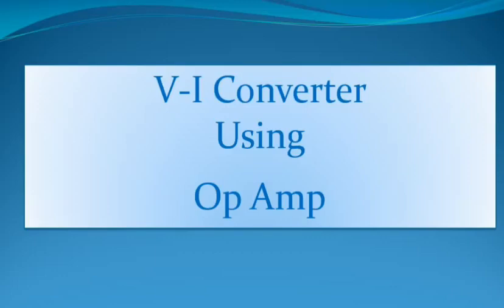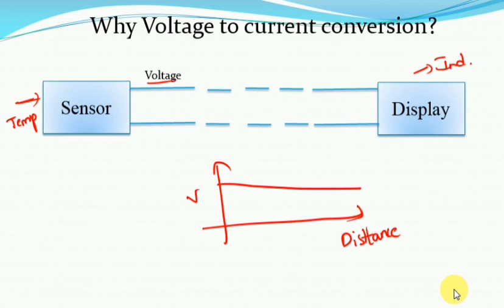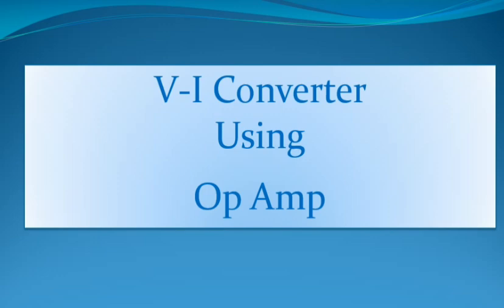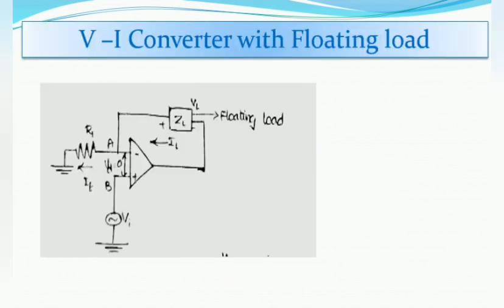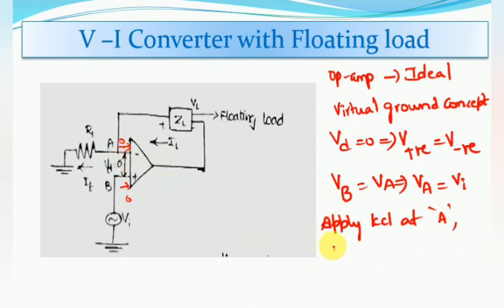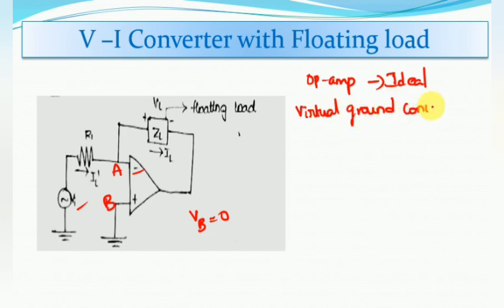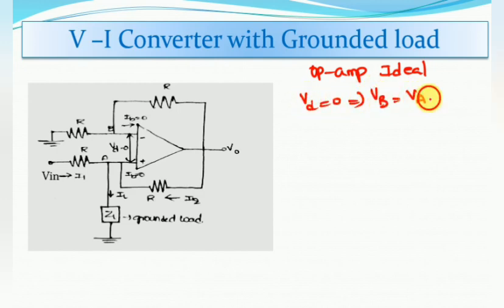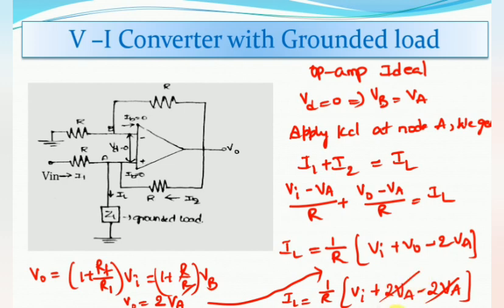Voltage to current converter using op-amp || uLearn EduOnline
In this video, how to design the voltage to current converter using op-amp is discussed.
And also why the need of voltage to current converter is discussed along with applications.

uLearn EduOnline